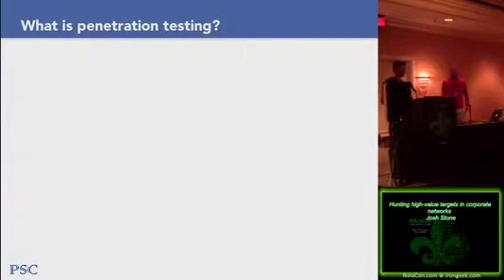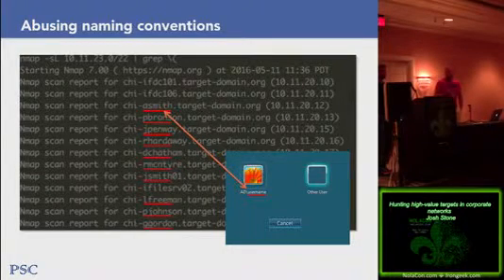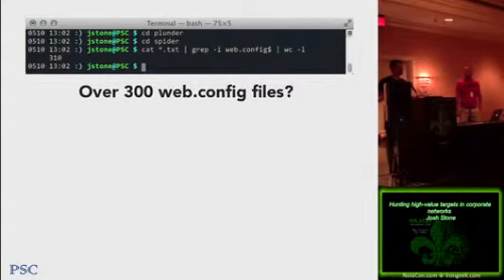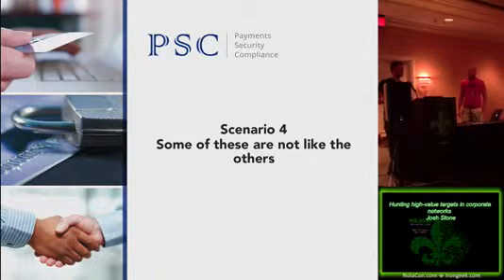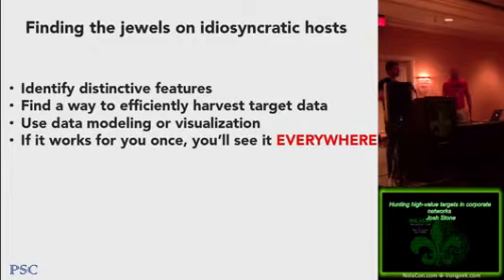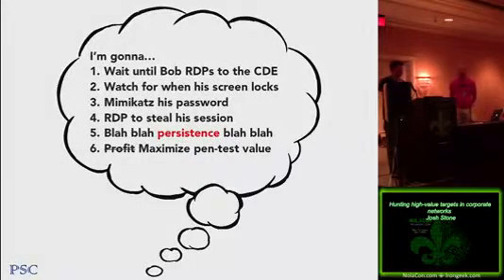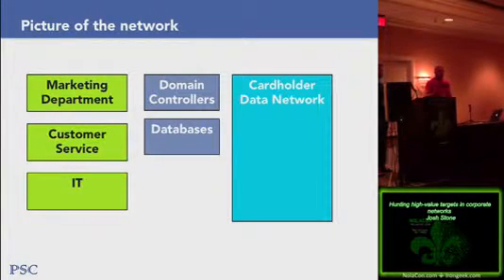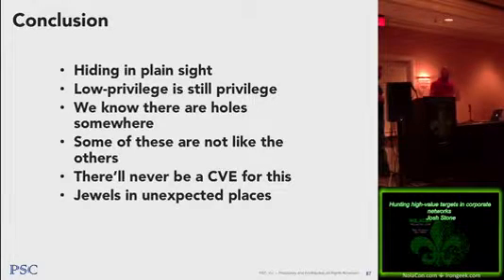NolaCon 2016 - Hunting high value targets in corporate networks by Josh Stone and Patrick Fussell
So you got into a network, but now what? You might be swimming in a corporate environment full of thousands of systems and users. If you’re in a goal-oriented penetration testing scenario, it’s important to quickly and efficiently find the crown jewels. In this presentation we will present post-exploitation strategies and techniques for finding the interesting bits in a big network. We will be releasing several tools and describing practical data collection and analysis techniques for converting a compromise into success criteria.